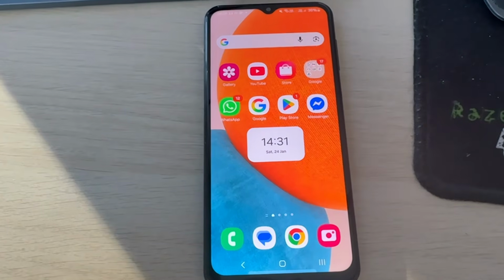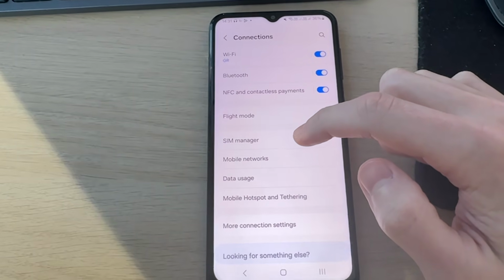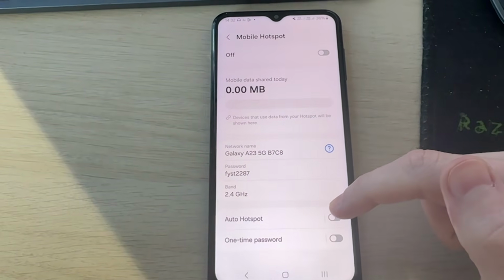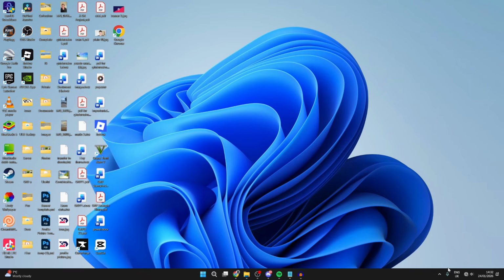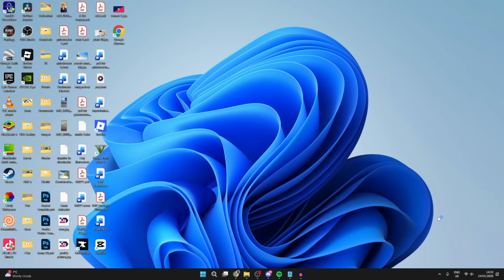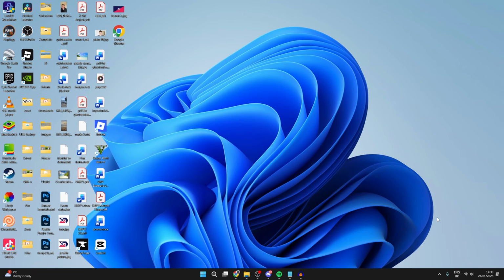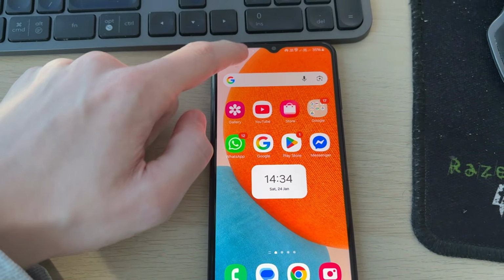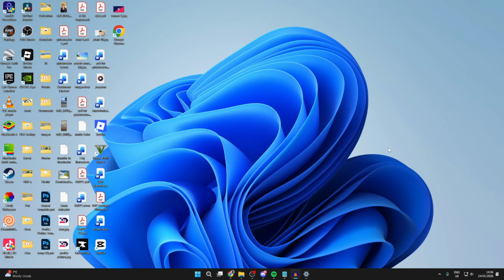How To Connect Mobile Hotspot To Laptop Or PC - Step By Step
Learn how to connect mobile hotspot to laptop or pc in this video.

GuideRealm